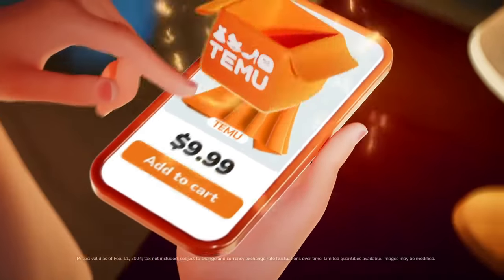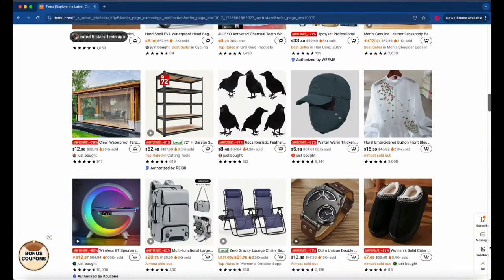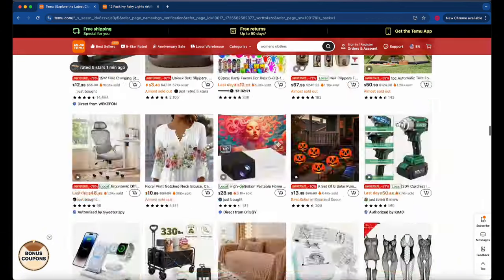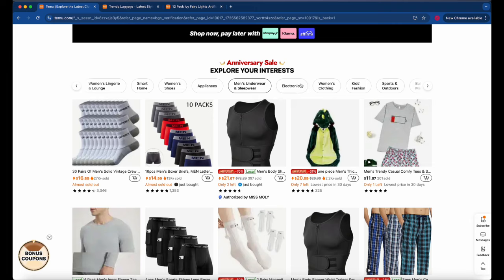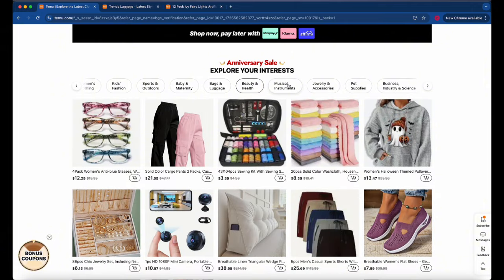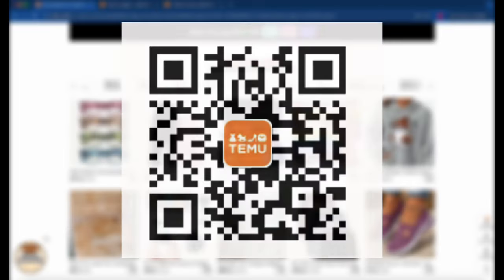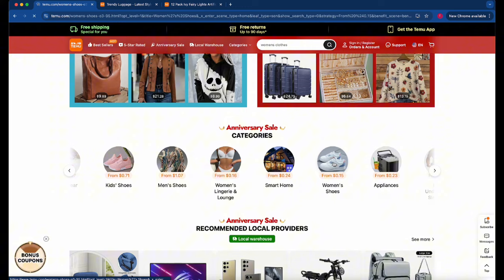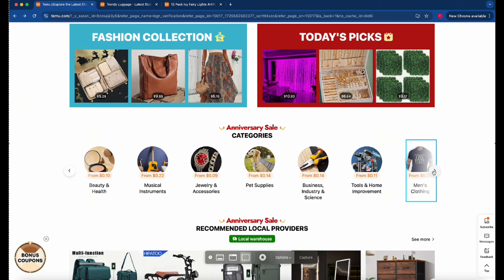🔥 Temu Free Gift - How to Get FREE Stuff on Temu (2024)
✨ Claim $100 Coupon Bundle HERE ➜ (Use code: acu643997)

✨ FREE GIFTS HERE ➜ (Use code frp403726)

✨ NEW App Users 30% Discount Copy Code HERE ➜ acu643997

In this video, we explore how to get free stuff on the Temu app without inviting friends. Learn the best strategies and tips to get free gifts on Temu without needing to invite anyone. Whether you're looking for a Temu free gift in 2024 or curious about a Temu hack to unlock free stuff, we've got you covered. Discover how to access free gifts on Temu and maximize your benefits. Watch now to find out how to get free stuff on Temu and enjoy your free gift without any hassle!